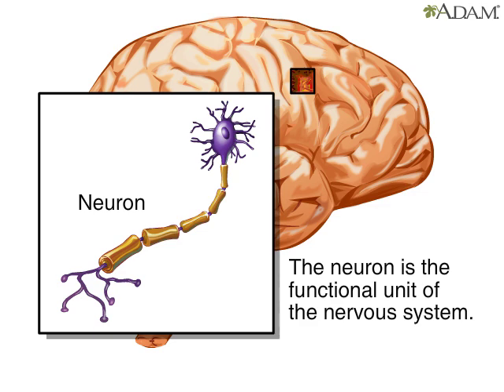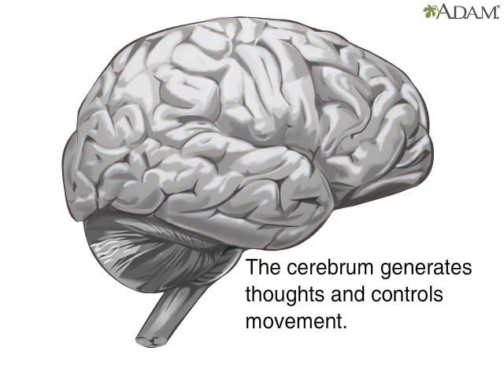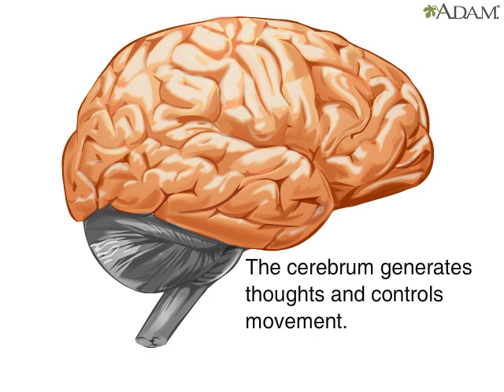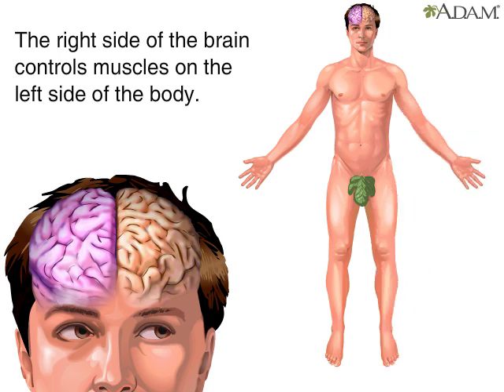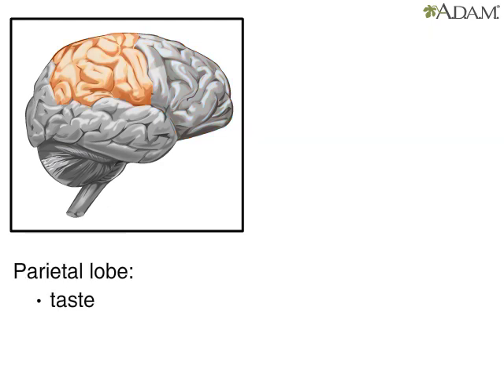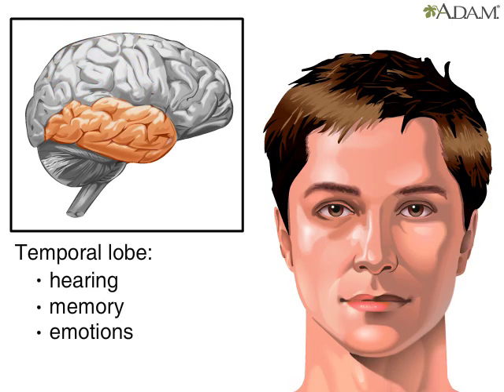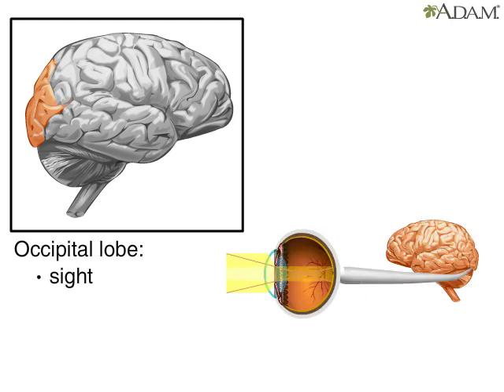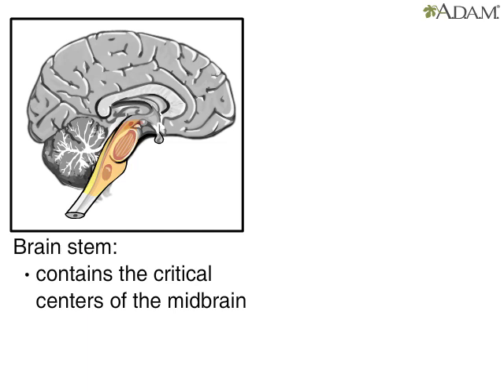Brain components | What are the Components of Human Brain | Medical Info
Overview

The brain is composed of more than a thousand billion neurons. Specific groups of them, working in concert, provide us with the capacity to reason, to experience feelings, and to understand the world. They also give us the capacity to remember numerous pieces of information.

The 3 major components of the brain are the cerebrum, cerebellum, and brain stem.

The cerebrum is divided into left and right hemispheres, each composed of a frontal, temporal, parietal, and occipital lobe. The cerebral cortex (gray matter) is the outside portion of the cerebrum and provides us with functions associated with conscious thought. The grooves and folds increase the cerebrum's surface area, allowing us to have a tremendous amount of gray matter inside of the skull. Deep to the gray matter is the cerebral "white matter." The white matter provides for the communication between the cortex and lower central nervous system centers.

The cerebellum is located near the base of the head. It creates automatic programs so we can make complex movements without thinking.

The brain stem connects the brain with the spinal cord and is composed of 3 structures: the midbrain, pons, and medulla oblongata. The brain stem provides us with automatic functions that are necessary for survival.